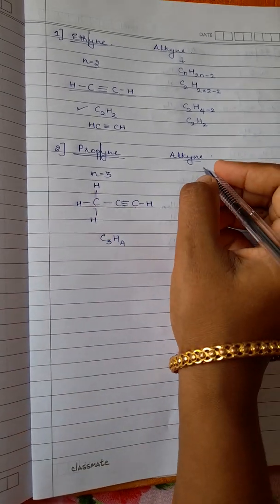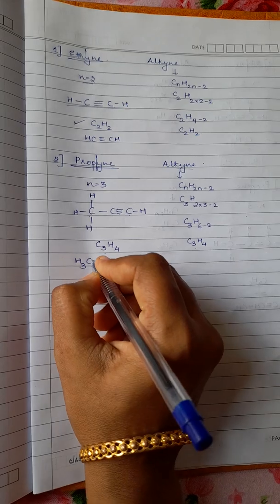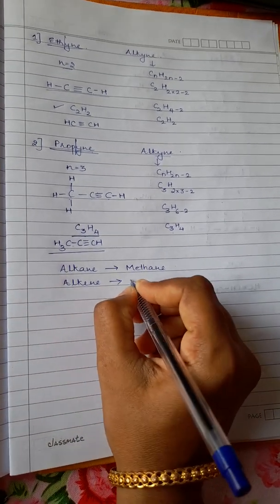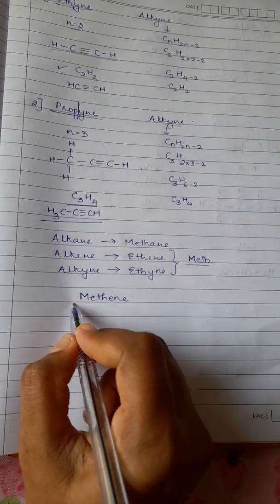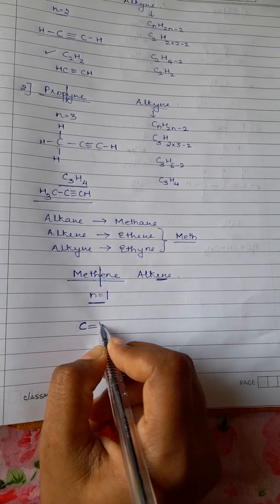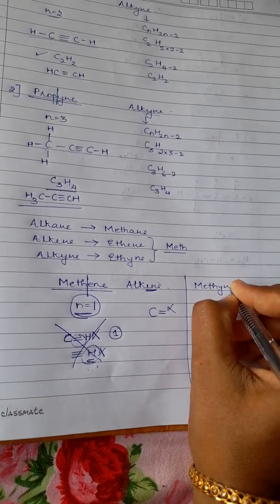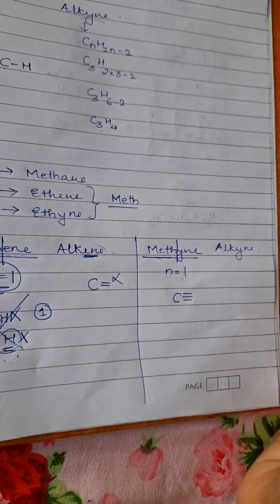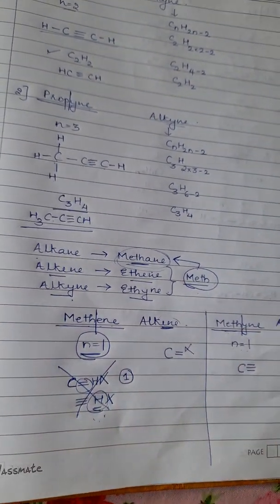Hydrocarbons (Part 4)